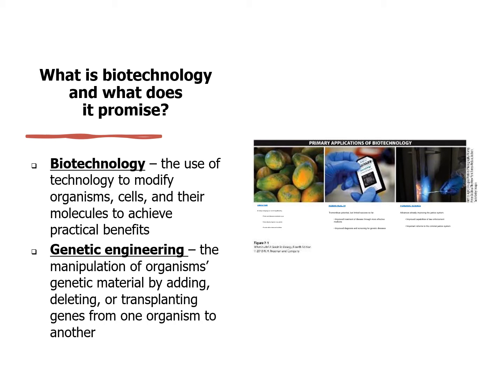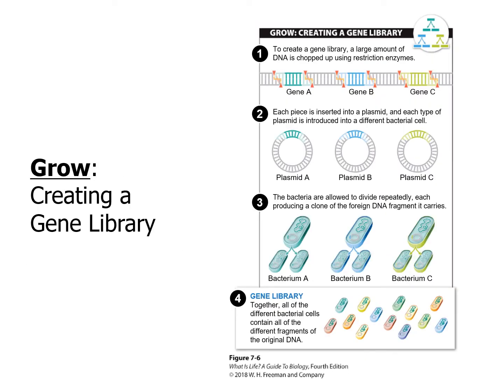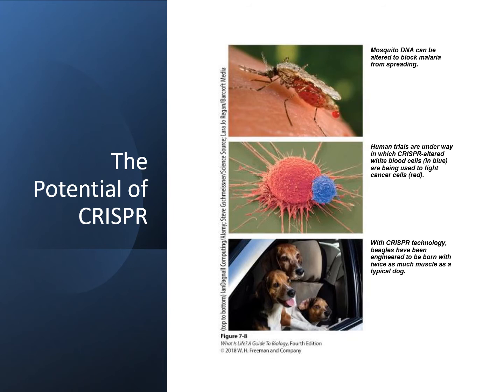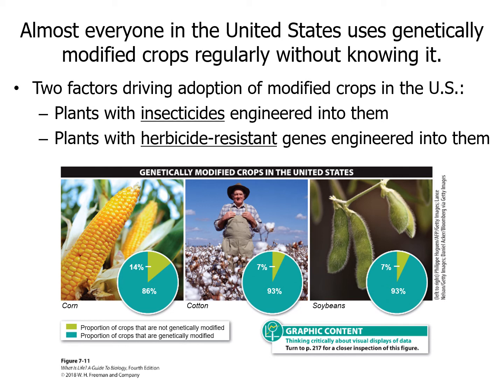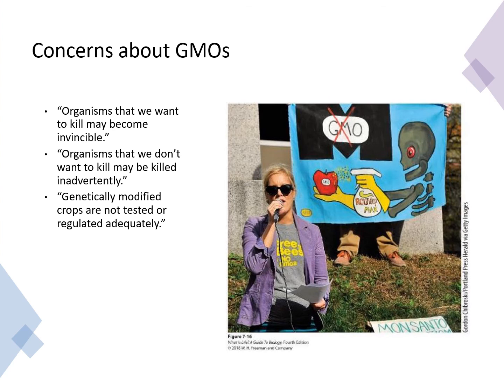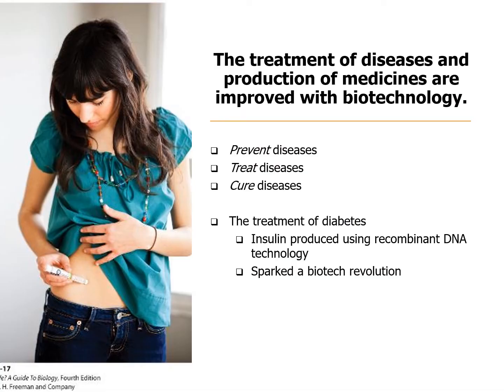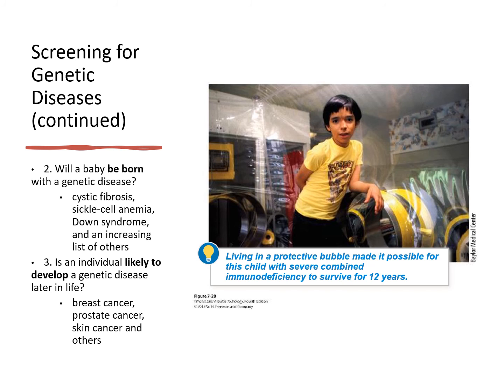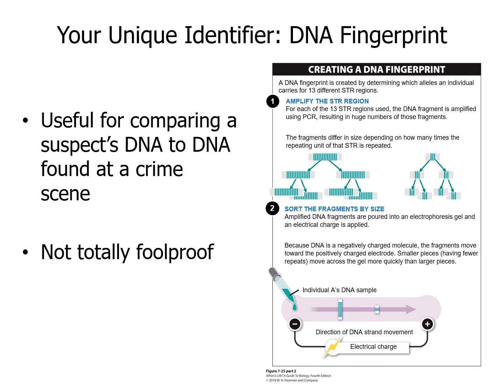BIOL 100 Ch. 7